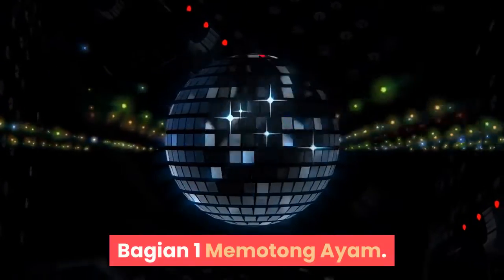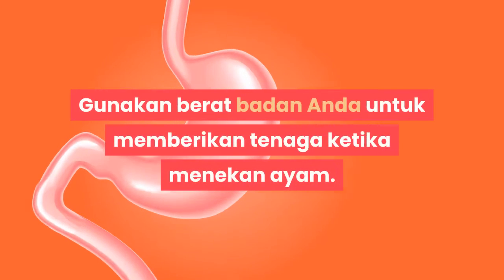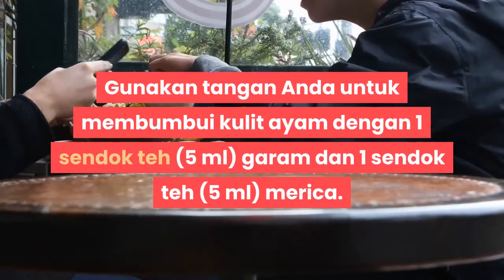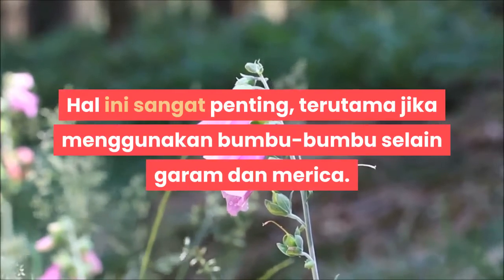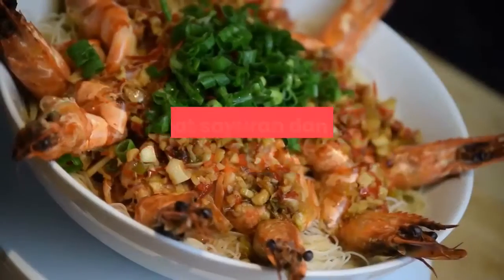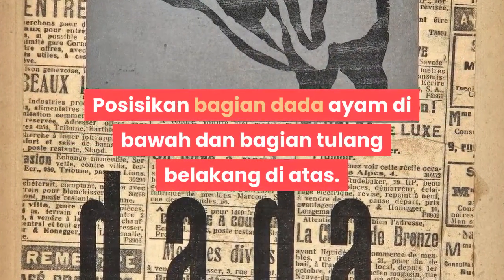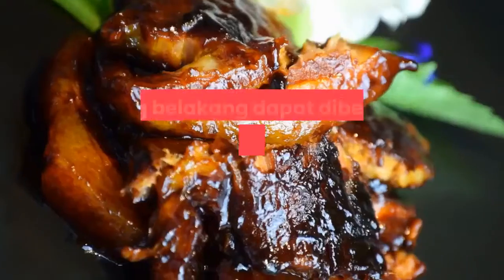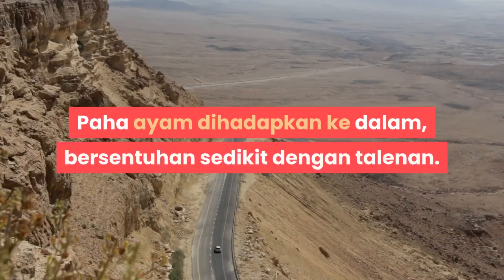cara memotong ayam dengan teknik butterfly | RESEP MASAKAN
Cara Memotong Ayam dengan Teknik Butterfly.

Bahan.
1 ekor ayam utuh.
1 sendok teh (5 ml) garam.
1 sendok teh (5 ml) merica.
3 sendok makan (45 ml) mentega, lelehkan.

Bagian 1 Memotong Ayam.
1. Letakkan ayam di atas talenan. Posisikan bagian dada ayam di bawah dan bagian tulang belakang di atas.
2. Potong ayam di sepanjang kedua sisi tulang belakang. Mulailah memotong dari bagian rongga bawah lalu lurus ke bagian rongga atas. Ulangi cara yang sama untuk memotong bagian tulang belakang yang lain.
Sebisa mungkin, potong ayam berdekatan dengan tulang belakang. Semakin dekat potongan dengan tulang belakang, semakin banyak daging ayam yang didapat.
Gunakan gunting dapur yang tajam dan tahan lama. Memotong tulang belakang dengan pisau akan jauh lebih susah serta dapat meningkatkan risiko tersayat.
3. Buang tulang belakang. Anda dapat melepaskan tulang belakang dengan jari tanpa harus dipotong kembali.
Jika suka, bekukan tulang belakang. Tulang belakang dapat digunakan untuk membuat kaldu atau sup.
4. Balikkan permukaan ayam. Posisikan bagian dada ayam di atas dan bagian yang terbuka mengarah ke talenan.
5. Ratakan ayam. Tekan bagian sayap dan sendi paha dengan telapak tangan. Gunakan berat badan Anda untuk memberikan tenaga ketika menekan ayam.

Bagian 2 Membumbui dan Memasak Ayam.
1. Panaskan oven menjadi 232°C. Posisikan rak oven di bagian tengah agar cukup untuk meletakkan loyang pemanggang.
2. Keringkan ayam. Tepuk ayam perlahan untuk mengeringkan bagian luar ayam. Jangan menggosok kulitnya dan jangan keringkan bagian dalamnya.
Gunakan tisu. Hindari menggunakan handuk. Salmonella dan bakteri lainnya dapat bersembunyi pada permukaan ayam sehingga tisu lebih aman dan sehat untuk digunakan.
Pikir dua kali sebelum mencuci ayam. Mencuci ayam sudah dilakukan selama bertahun-tahun jika dimasak di rumah. Akan tetapi, USDA (United States Department of Agriculture) memperingatkan agar tidak mencuci ayam karena bakteri pada ayam mentah lebih mudah tersebar melalui air sehingga ayam dapat terkontaminasi. Jika Anda ingin mencuci ayam untuk membuang darahnya, cukup gunakan air dingin.
3. Bumbui ayam. Gunakan tangan Anda untuk membumbui kulit ayam dengan 1 sendok teh (5 ml) garam dan 1 sendok teh (5 ml) merica.
Garam dan merica dapat dikurangi atau dilebihkan sesuai selera. Jumlah yang digunakan tergantung selera masing-masing.
Tambahkan timi, rosemary, dan basil untuk bumbu yang lebih beraroma. Campurkan sekitar 1 sendok teh (5 ml) untuk masing-masing herba sebelum membumbui ayam. Tambahkan garam dan merica sesuai selera.
Buat bumbu yang lebih pedas dengan paprika, cabai, bawang putih, peterseli, dan oregano. Campur 1 sendok teh (5 ml) paprika, 1/4 sendok teh (1,25 ml) bubuk cabai, 1/4 sendok teh (1,25 ml) bubuk bawang putih, 1/2 cangkir (118 ml) peterseli cincang segar, dan 1/4 cangkir (60 ml) oregano segar cincang. Tambahkan garam dan merica sesuai selera.

Note :
Acknowledgements

Resep bumbu masak,Full cara membuat,Bumbu komplit,Resep ayam penyet,Rica rica ayam,Resep ayam goreng,Kuliner khas daerah,Rica rica,Cara membuat rica rica,Resep mudah,Resep simpel,Ayam KFC,Ayam goreng,Bumbu ayam goreng,daftar menu masakan sehari hari,resep masakan sehari-hari mudah dan praktis,resep masakan sehari hari ibu rumah tangga,resep masakan jawa sehari hari,resep masakan sehari-hari yang murah meriah,resep masakan sehari hari dirumah,resep masakan rumahan untuk pemula,masak apa hari ini dapur umami,resep telur,resep ikan pesmol,resep perkedel,resep sayur,